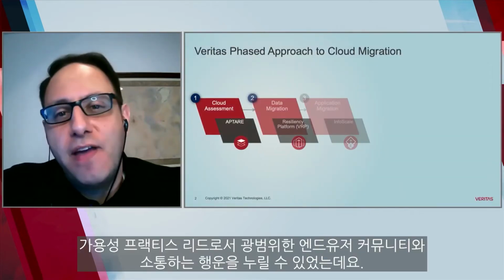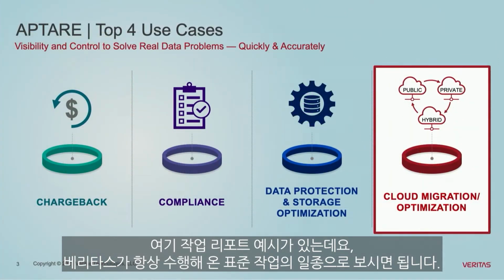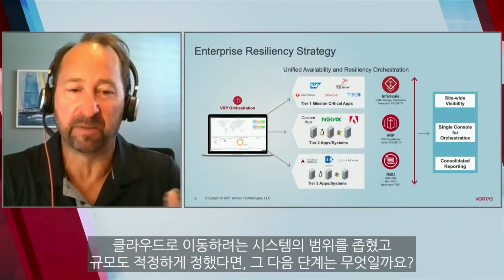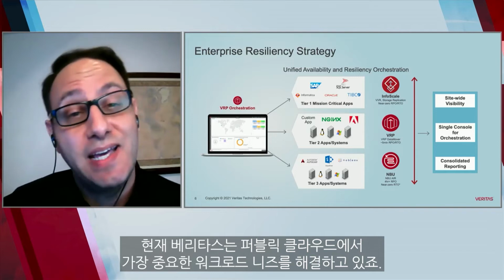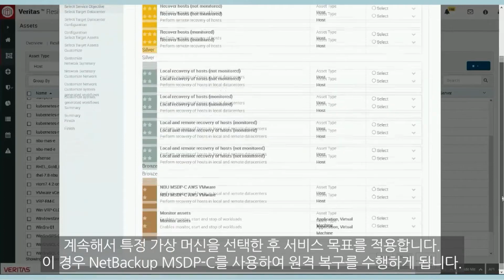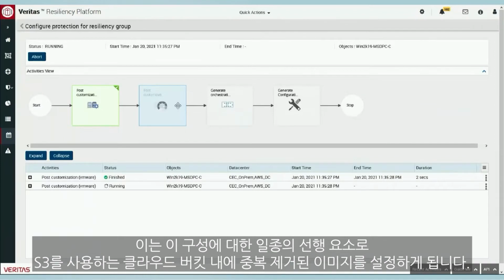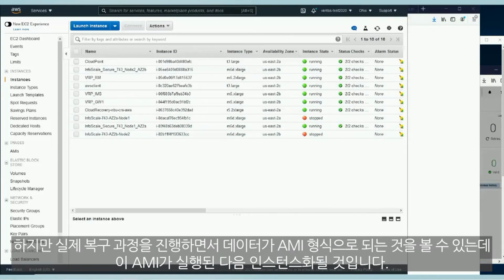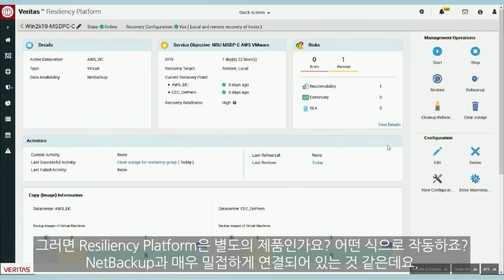AWS로 가상 워크로드를 성공적으로 마이그레이션하는 방법 (한글자막) - 베리타스 클라우드 온라인 컨퍼런스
발표자 : Joe D' Angelo 및 Rich Rose /  사회자 : Beatrice Munkantabana
베리타스 솔루션을 통해 IT 환경을 시각화한 다음 클라우드로 성공적으로 이동하고 워크로드를 변환하며 안전하게 보호하고 관리하는 방법을 소개합니다.